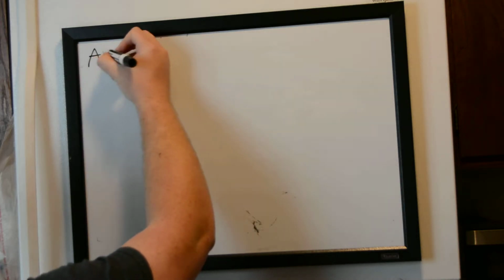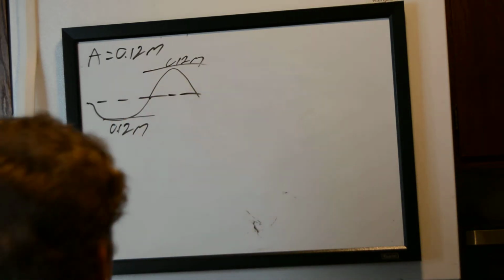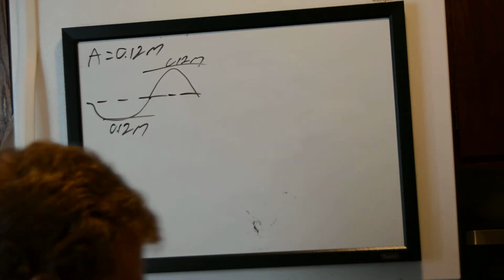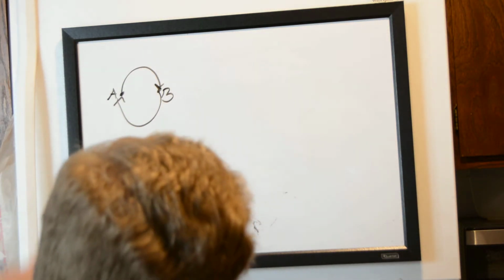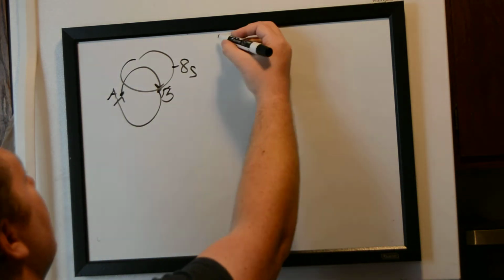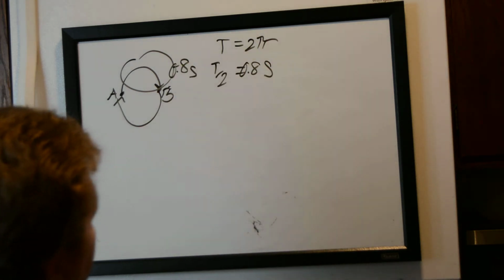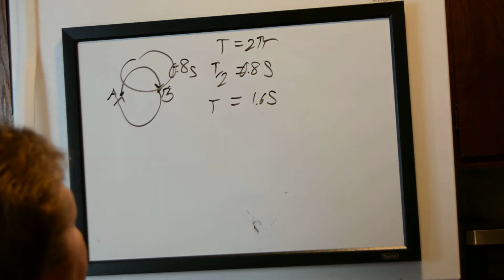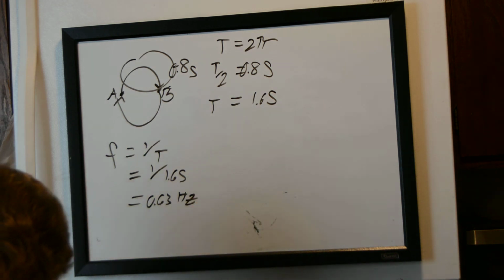ch. 14 bingo 14.2 a,b, c ( finding amplitude, period and frequency of SHM)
University phbysics